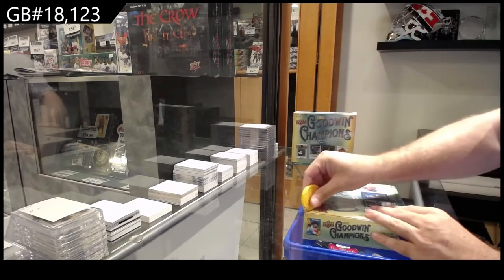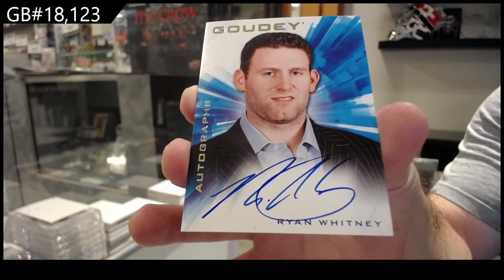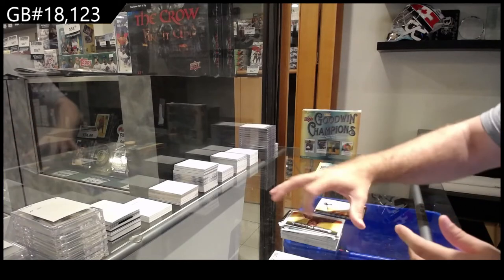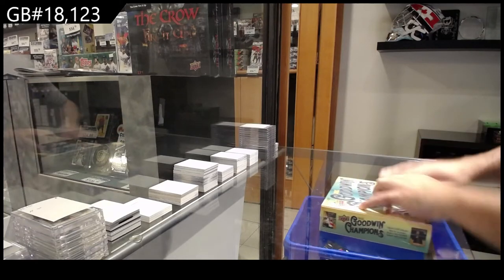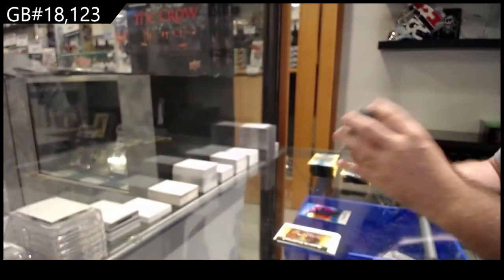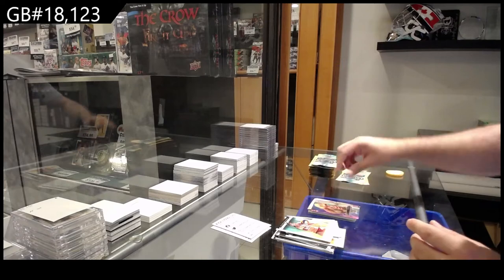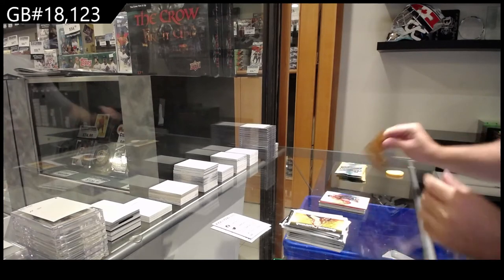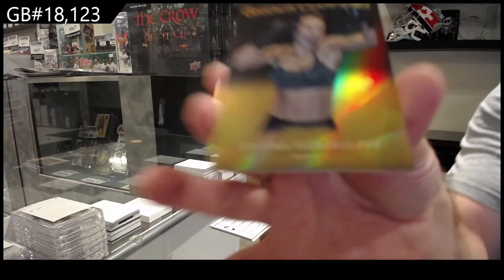2021 Upper Deck Goodwin Champions CDD 2 Box Break - C&C GB #18,123